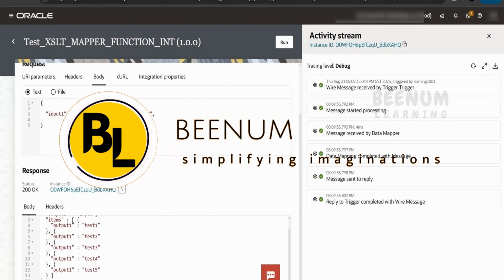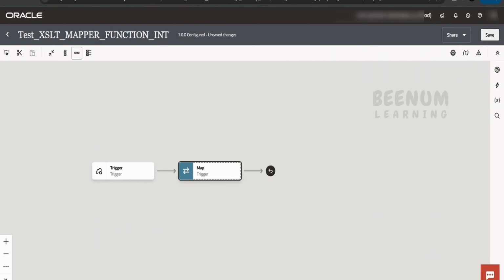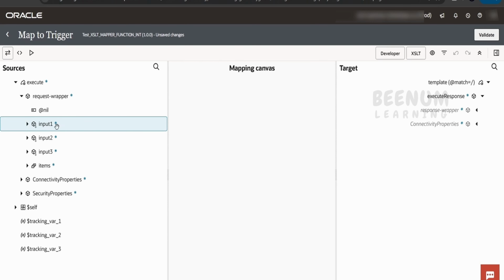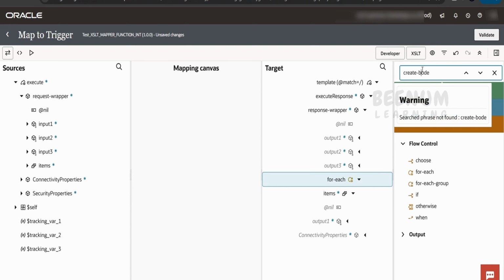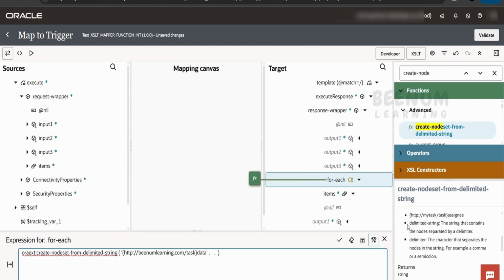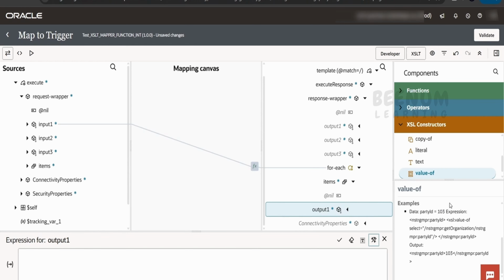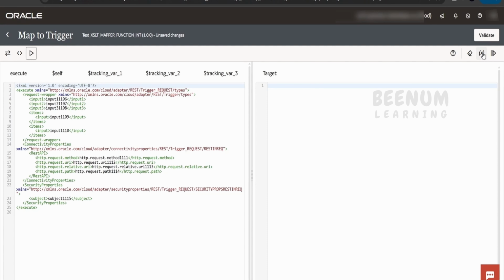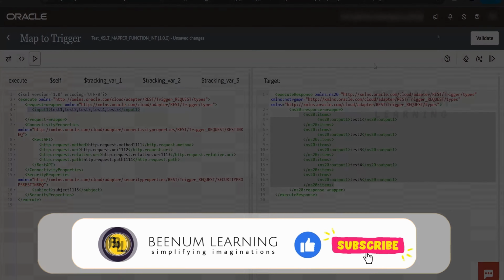How to Convert string to Array in Oracle Integration OIC 3, create-nodeset-from-delimited-string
With this video we will how to Convert string to Array in Oracle Integration OIC 3, XSLT function create-nodeset-from-delimited-string, convert delimited string to nodeset, convert string to array nodeset

00:01  Introduction and overview of class

07:10  Please donate and support us